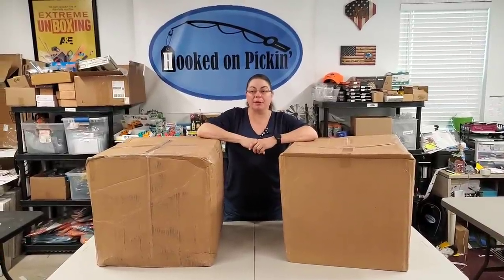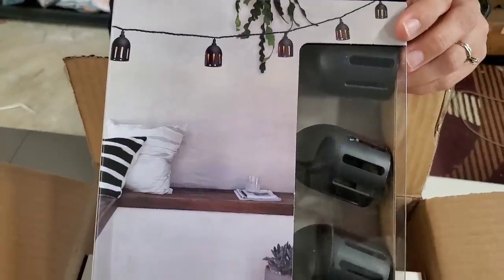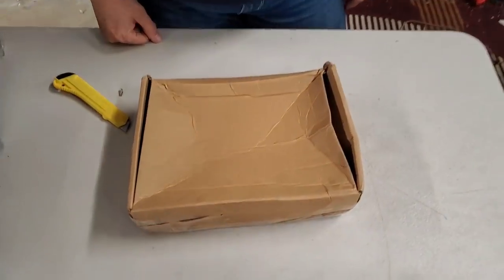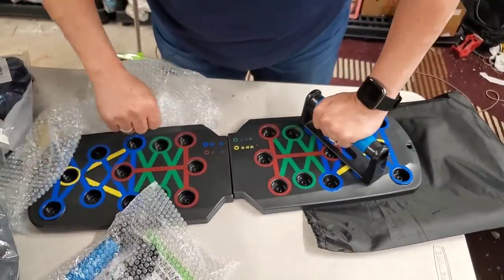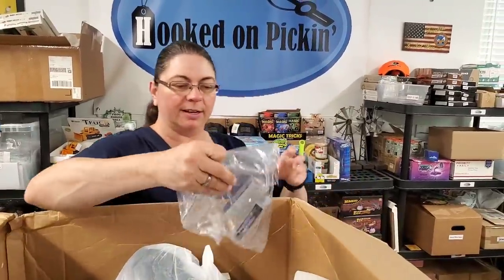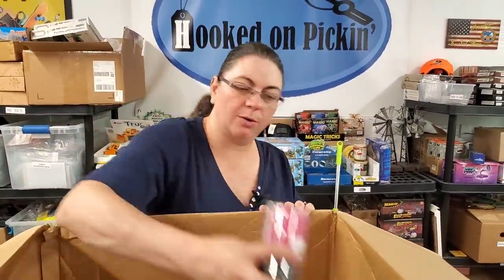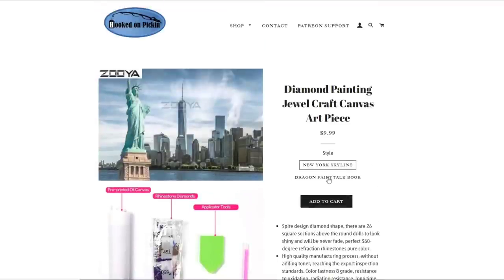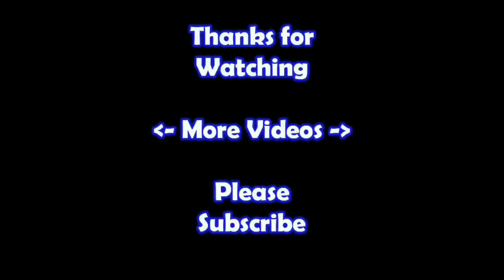Unboxing 2 Wholesale Ninja Boxes we had cotton Candy items from General Merchandise Shelf Pulls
We went back and talked about old school things and cotton candy! we found some awesome things.
You can buy everything here:
Hooked on Pickin' - Website & Store:

New Liquidator wholesaler:
Her Place Pallet

Ebay Store:

Via Trading.

Located at:
405 E. Illinois

I get my supplies:
3843 Garfield Ave.